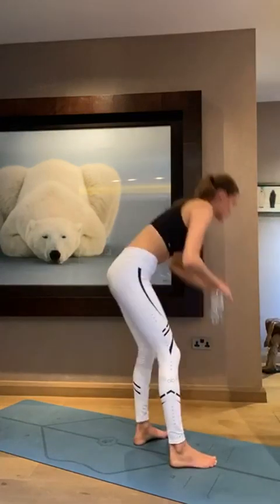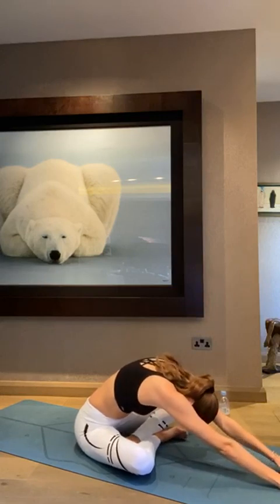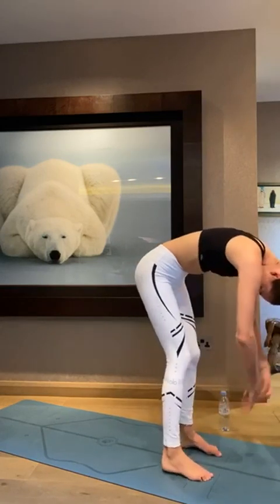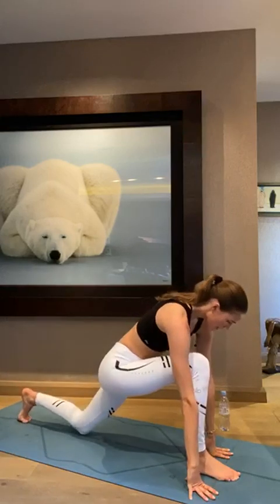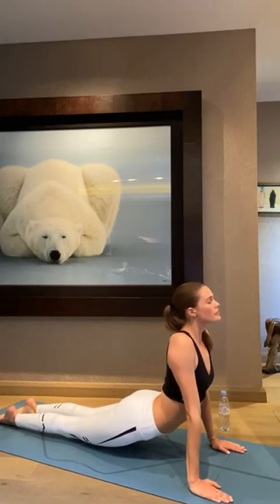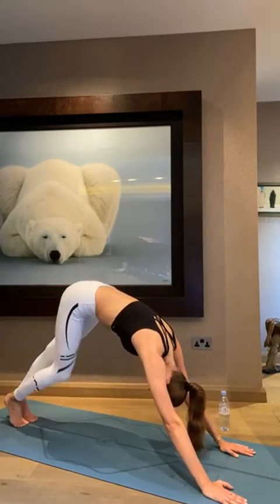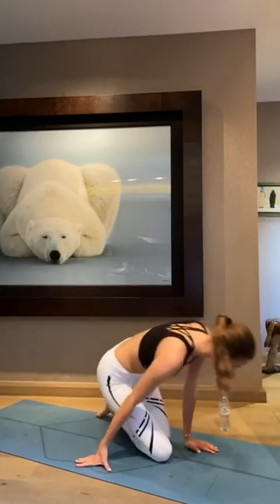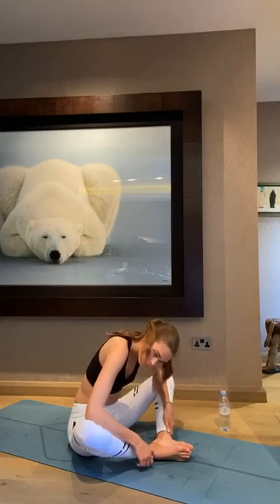Check Out how "International Models" keep themselves lean, slim and Fit for Fashion Shows. Yoga???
In this Video, watch a IMG model keep herself fit and healthy by doing simple daily exercise  and yoga but without any weights!